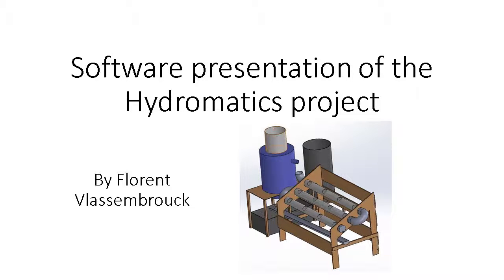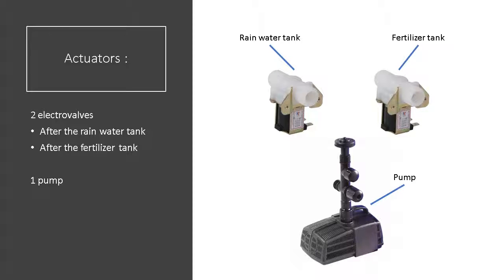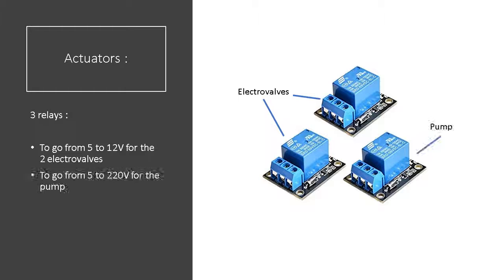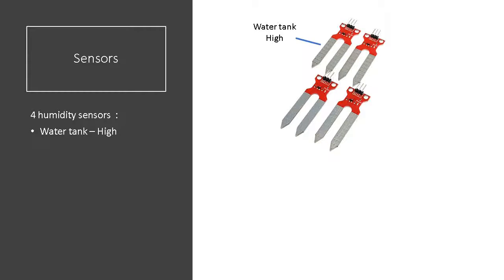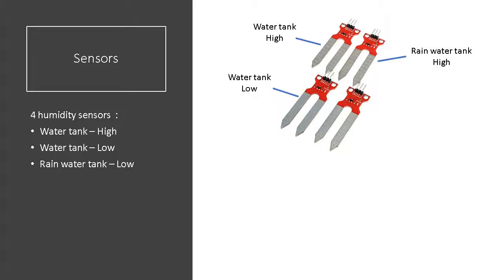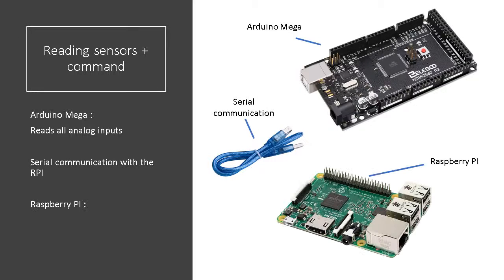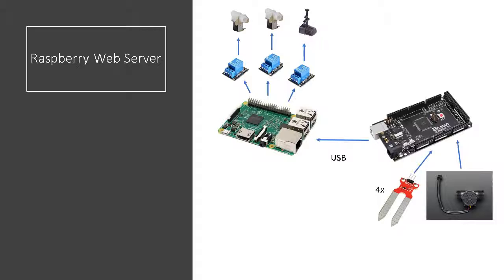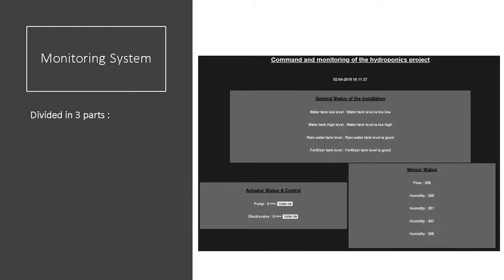HydroMatics #4 - Software Presentation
This is the fourth video for our applied electronics project, about presentation of the software. Stay awake for next videos :)

#1 - Team Presentation
#2 - Project Presentation
#3 - Hardware Presentation
#4 - Software Presentation
#5 - Project Building